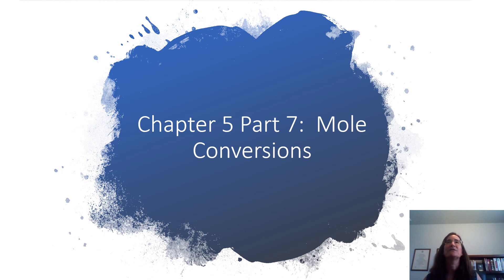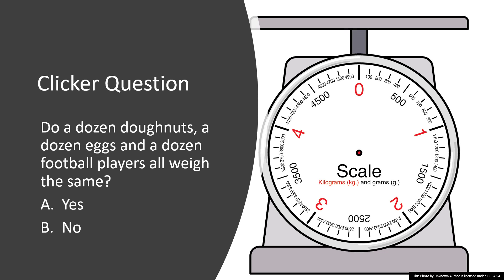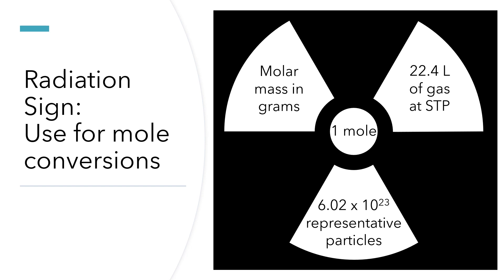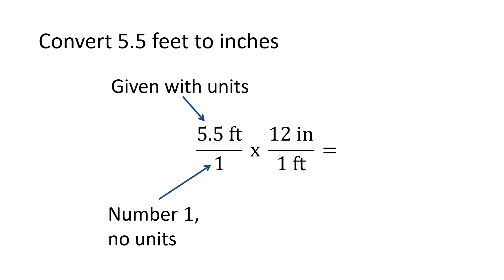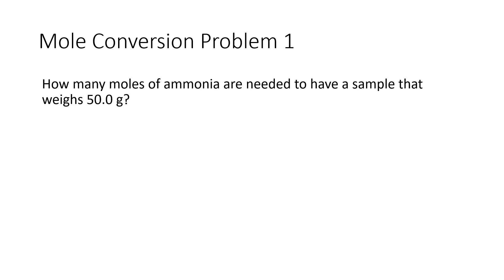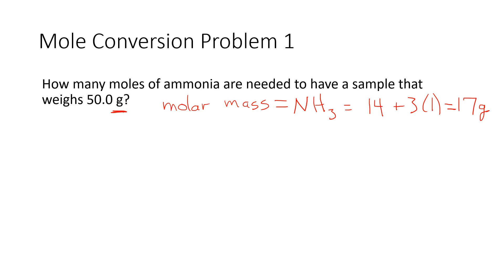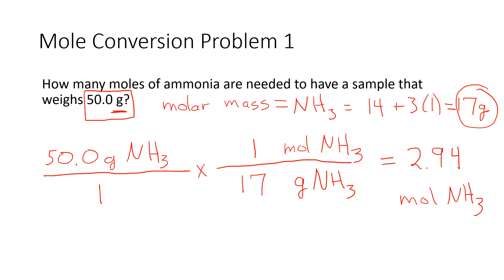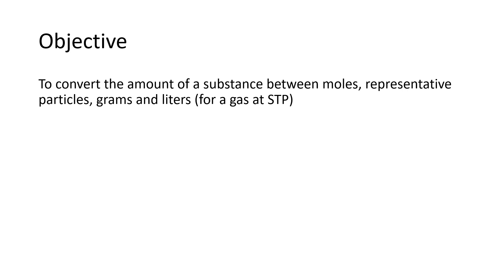CHEM 1310 Chapter 5 Part 7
Overview of the process of mole conversions.